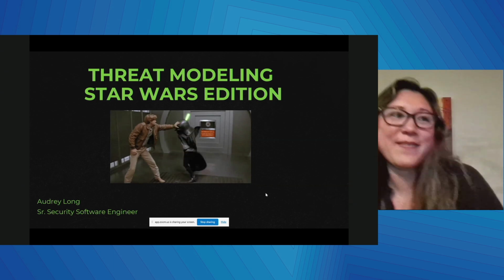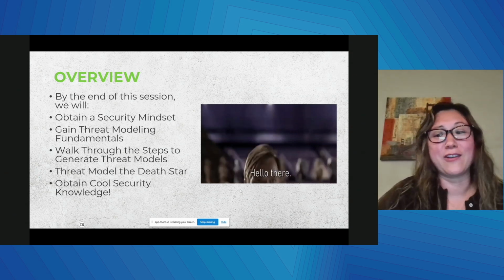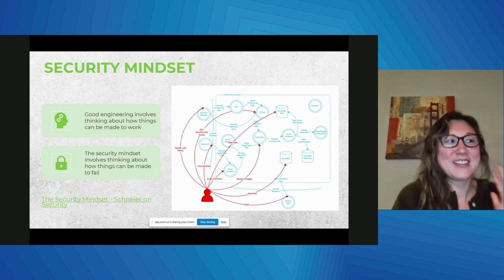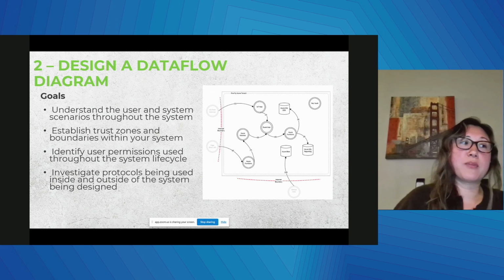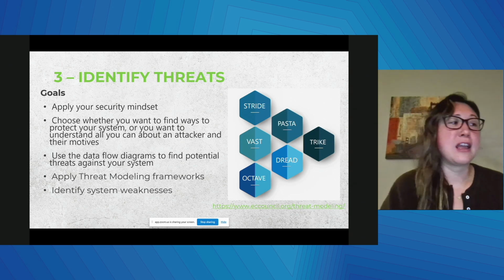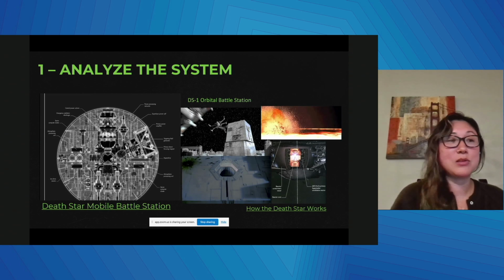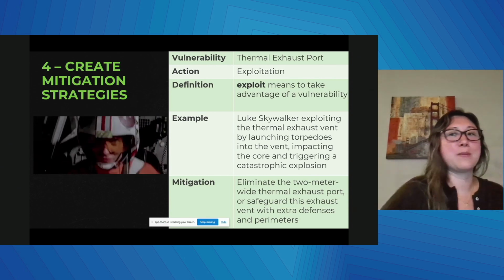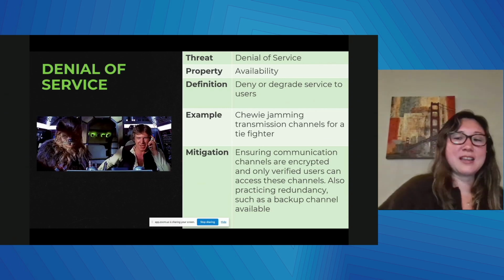Audrey Long - Threat Modelling: Star Wars Edition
This talk will walk through threat modeling fundamentals with a fun Star Wars twist! Even what may seem the most impenetrable, will always have a secret way in that can be exploited. Be it an error in code, an unaccounted-for perspective, or a convenient airshaft leading to the center of a giant, black, round space craft, a developer must be aware of potential weaknesses. Using threat models is like getting the blueprint to the Death Star. They allow you to plan for potential scenarios or ambush attacks from storm troopers with impossibly bad aim. Understanding the possible risks ensures your entire team will make it back to the Millennium Falcon. In this talk, Audrey will walk you through understanding threats in a cloud system and how to protect yourself from the dark side.